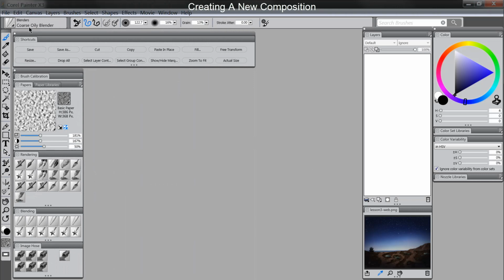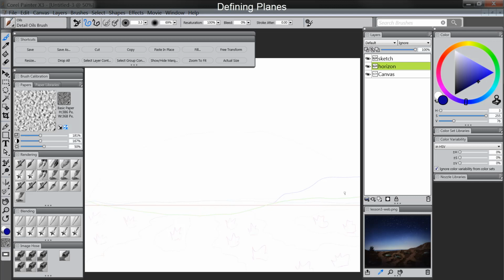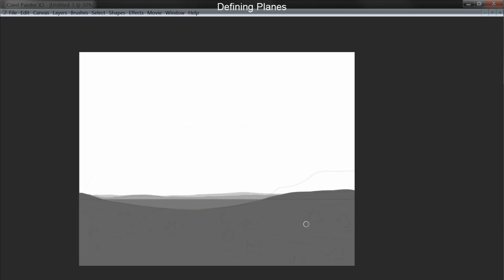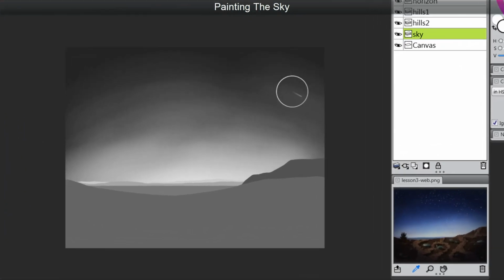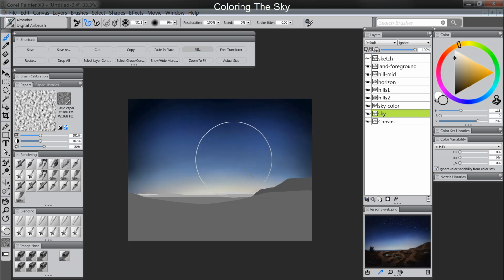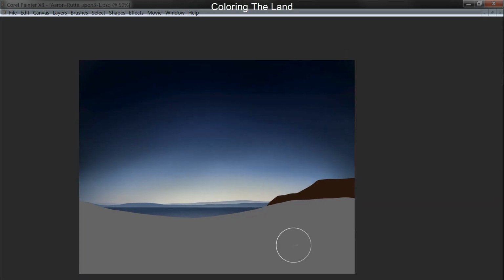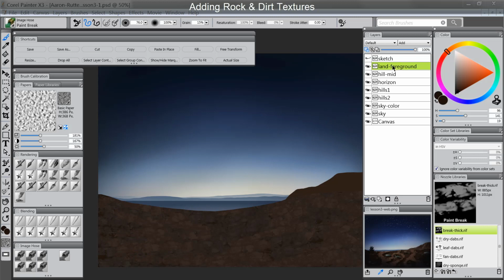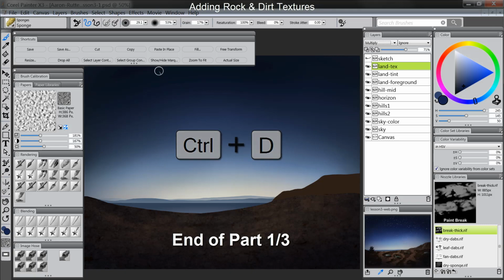How to Paint a Starry Desert Sky (Part 1/3) - Corel Painter X3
Learn how to paint a starry sky above a night desert landscape using Corel Painter X3 or later.